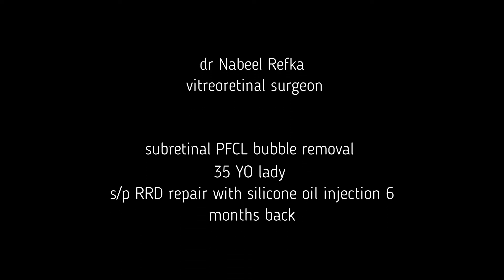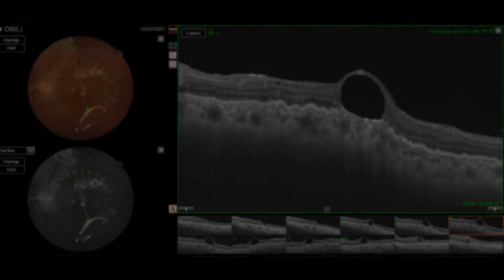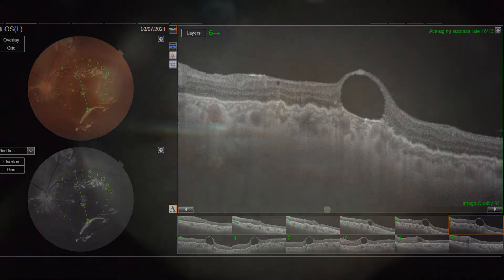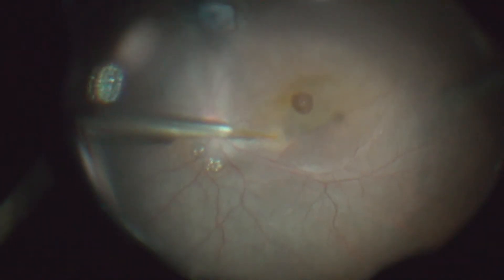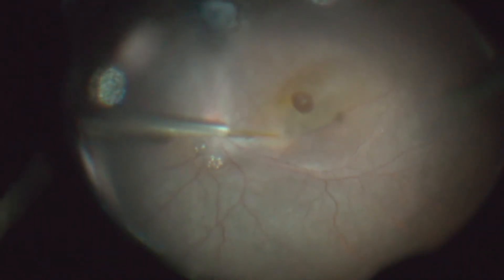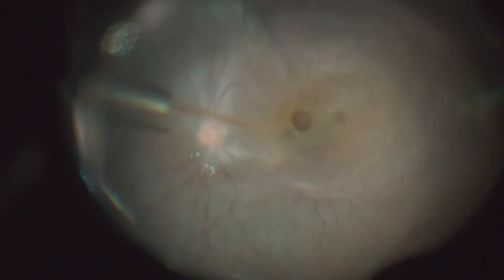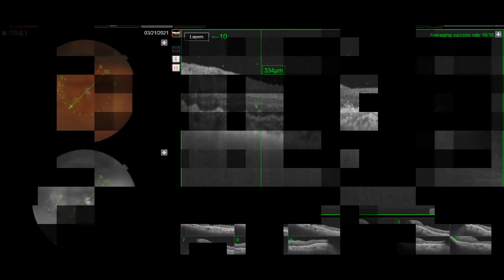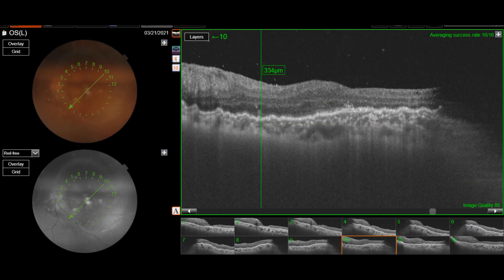removal of subretinal pfcl bubble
35 yo female , history of chronic rhegmatogenous retinal detachment repair by PPV six months prior to this surgery